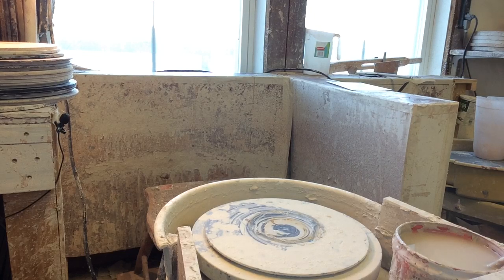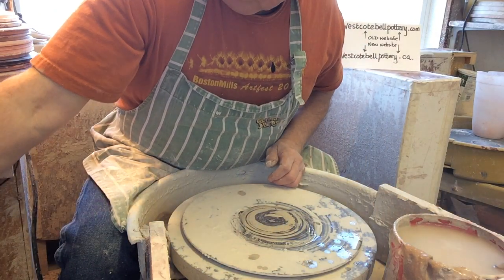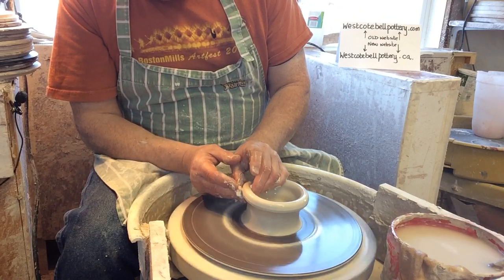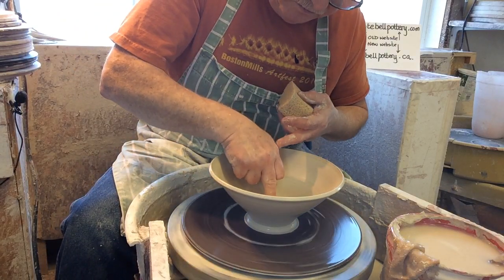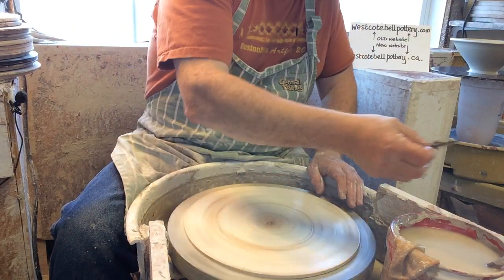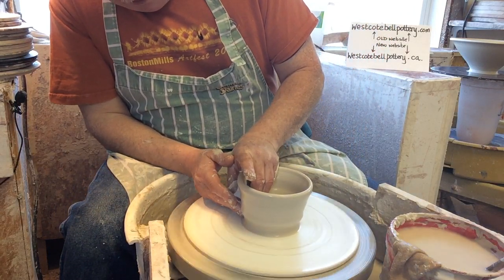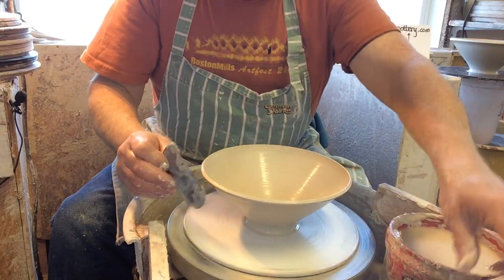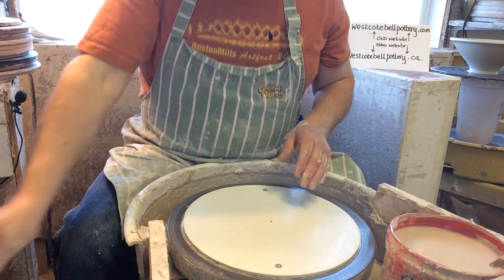Throwing three bowls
Three different size bowls from 1lb, 1 1/2lb to 3lb.